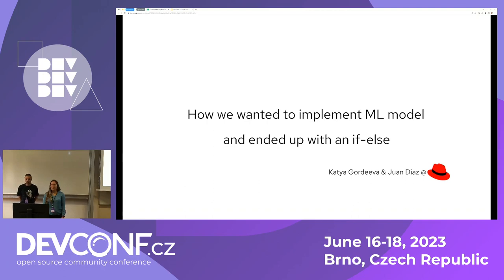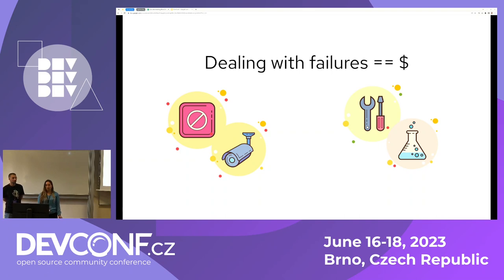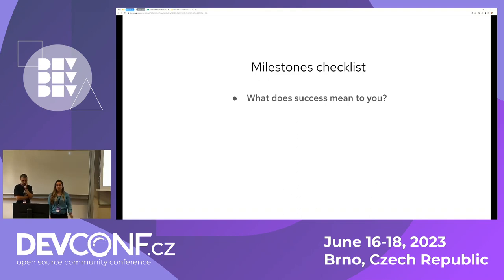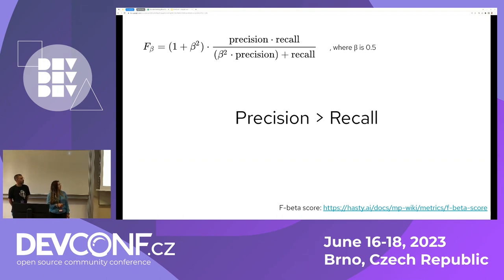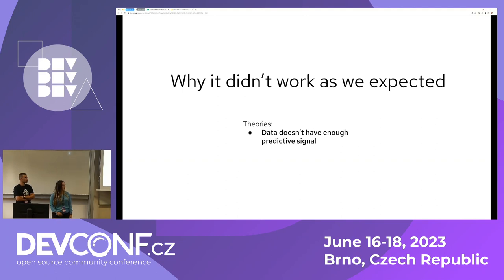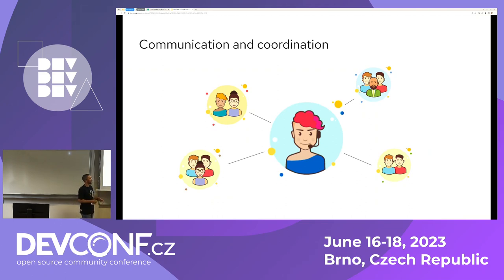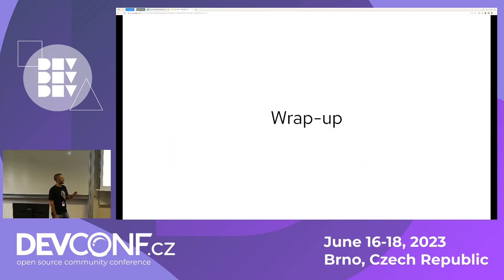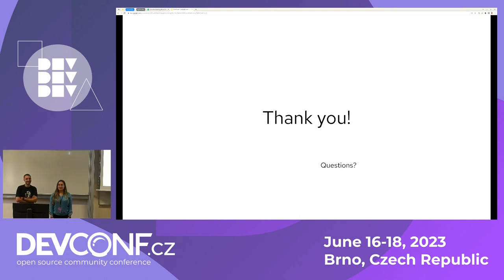How implementing ML ended up with an if-else - DevConf.CZ 2023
Speaker(s): Juan Díaz; Katya Gordeeva

85% of Machine Learning projects fail (according to Gartner) and we want to talk about pivotal decisions you need to make that will make or break your ML project. The goal of this talk is to ignite conversation about delivering solutions to customers' problems in a world of imperfect data.

In the last 4 years we've been working on extracting value from the data OpenShift clusters stream. One of our projects goes live around DevConf (June 2023): predicting if an OpenShift cluster will have issues during its next upgrade and giving admins advise on what needs to be addressed.

The lessons we've learned translate to many projects, and we wish we didn't have to learn those lessons the hard way:
- keeping business goal in mind and always talking to your stakeholders (business and customer-facing associates)
- defining success metric early
- not blindly following latest coolest technologies if they produce equal or worse results than an architecturally more simple approach.